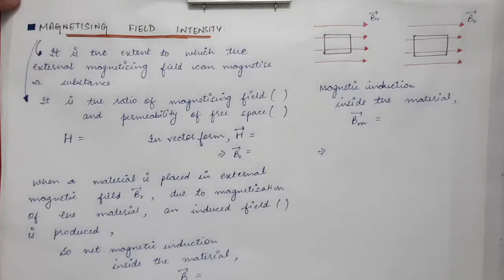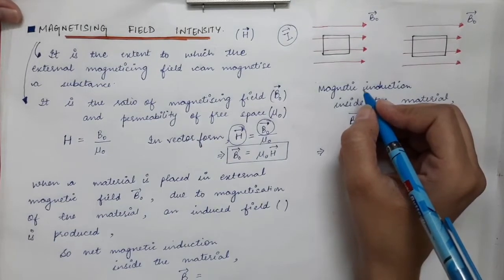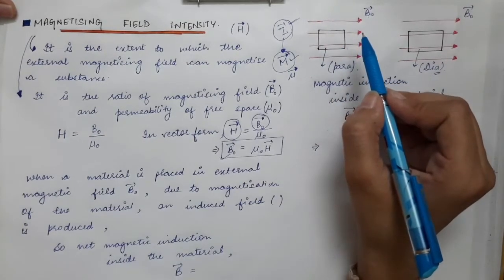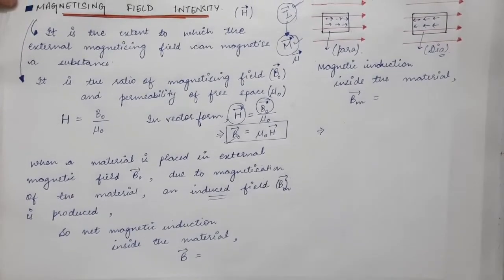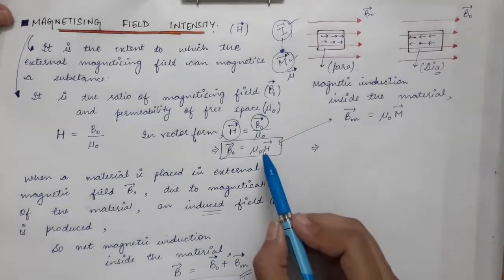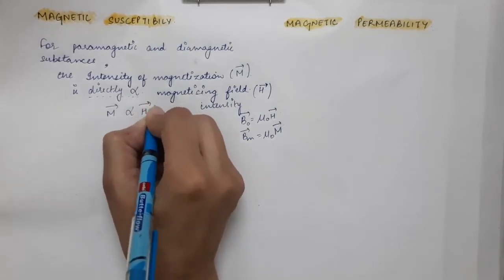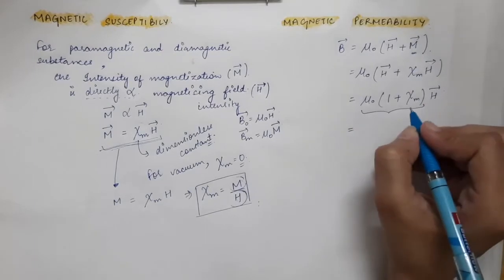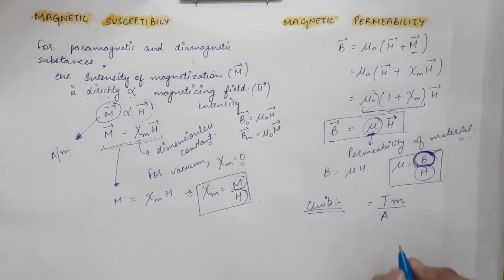Magnetising Field Intensity